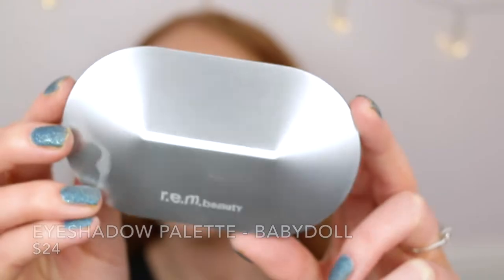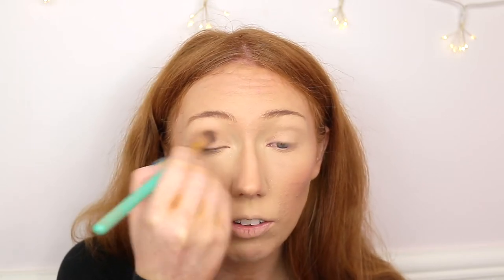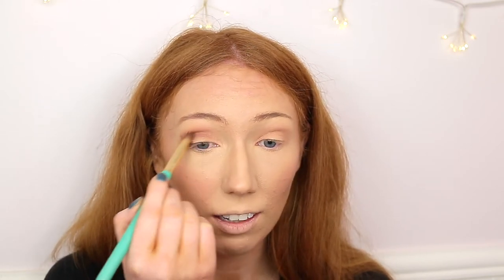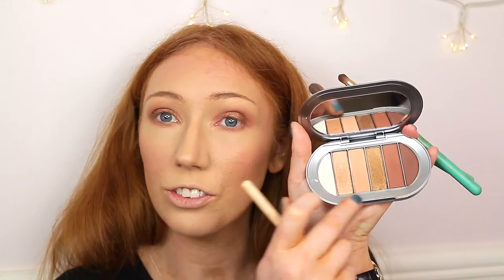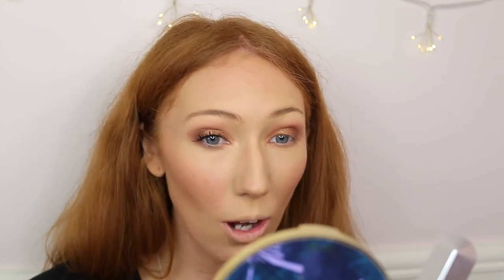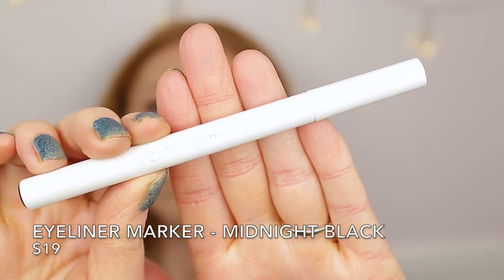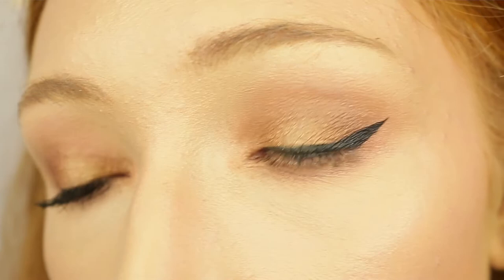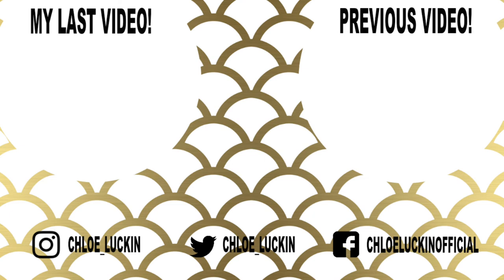SERIOUSLY, ARIANA?! Is R.E.M Beauty Worth It?! | Ariana Grande HONEST REVIEW!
OPEN ME!!!

Sorry about the lighting in the video and my foundation - I was testing a new foundation!

Products Mentioned:
R.E.M Beauty Eyeshadow Palette in Babydoll
R.E.M Beauty Volumizing Mascara in Midnight Black
R.E.M Beauty Eyeliner Marker in Midnight Black
R.E.M Beauty Highlighter Topper in Miss Mercury
R.E.M Beauty Matte Lipstick in Roller Skates

Bodysuit -   @hollisterco

Makeup I'm Wearing:
Tarte Babbassu Foundcealer in Light-Medium Sand
Flower Beauty Light Illusions Concealer in Light
Tarte Maneater Eyeliner
NYX Tinted Brow Gel
NYX Lip Suede in Stockholm

Facts about me:
Age: 28
Skin type: Very oily skin, sensitive and acne prone.
Skin tone: Warm (when tanned); Neutral & Fair when natural.